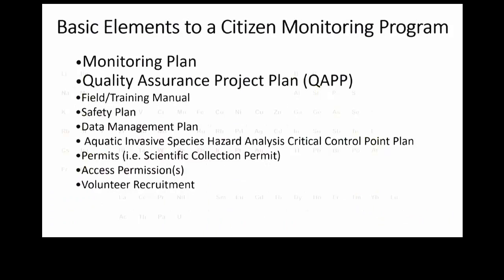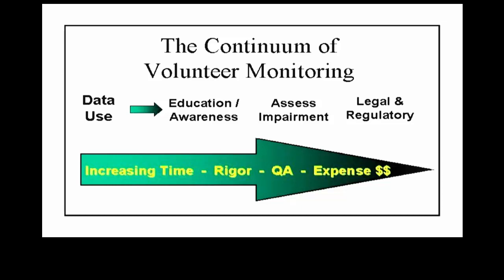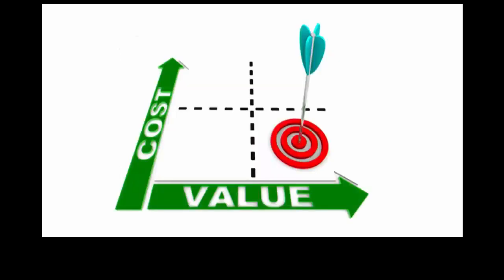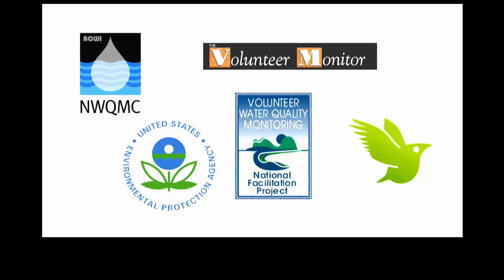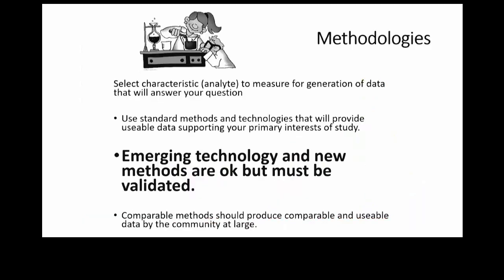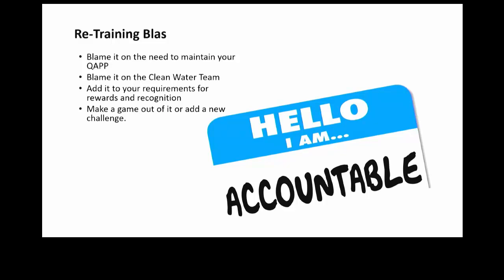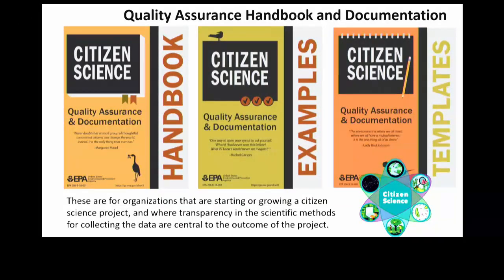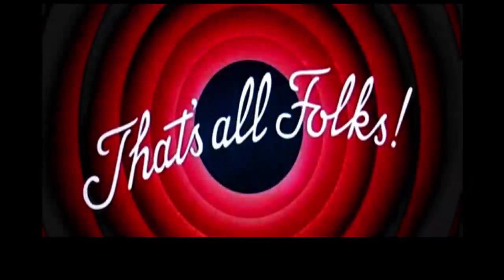WARNING Some Assembly Required: Best practices for community water science groups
BEST PRACTICES FOR COMMUNITY WATER SCIENCE GROUPS

Recorded during the 2019 CWBSS's Concurrent Session: Community Water Science Workshop

When it comes to managing a water quality monitoring project, especially one that incorporates volunteers that may have little or no science background, there is no such thing as “plug-and-play”. In this brief presentation you will learn some very helpful tips, best practices, and strategies so that your monitoring program can achieve success.